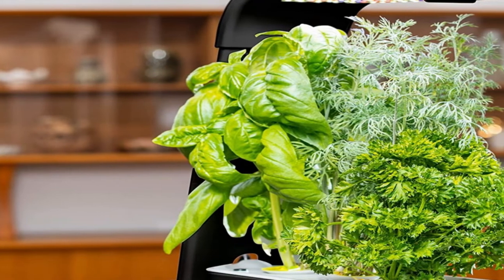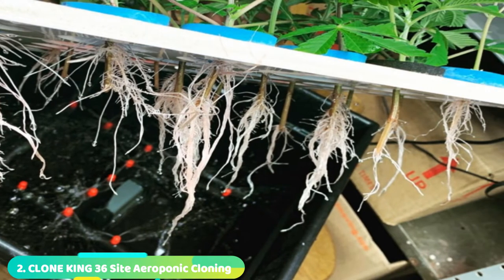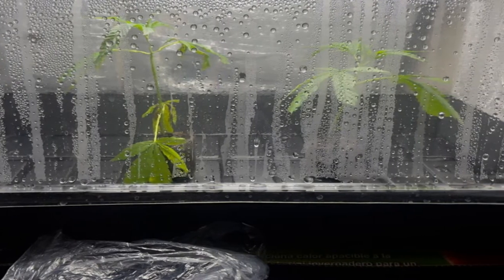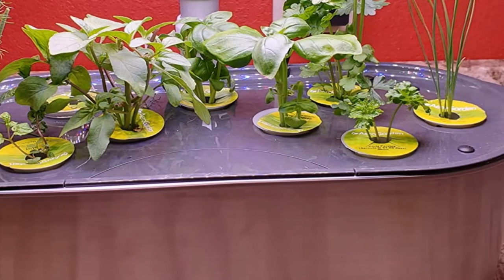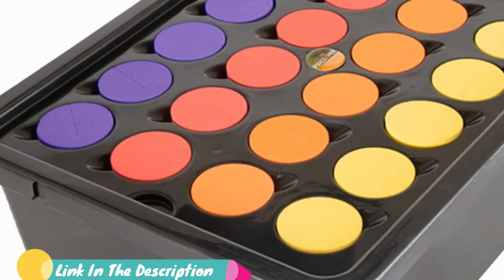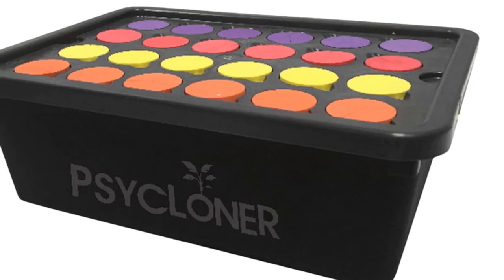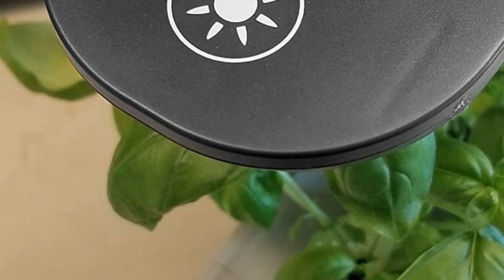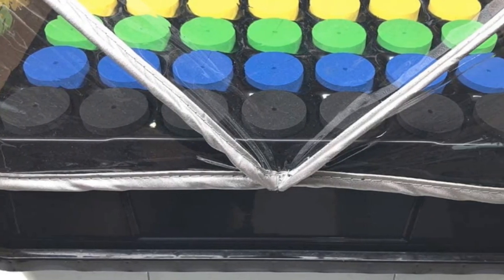Cloning Machine : Best Selling Cloning Machines on Amazon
Get From Here :

1 . . TurboKlone T96 Klone Machine
2 . . CLONE KING 36 Site Aeroponic Cloning
3 . . Jump Start CK64060 Heat Mat
5 . . AeroGarden Bounty
6 . . Psycloner Clone Machine
7 . . Indoor 7 Site Plant Cloning Machine
8 . . Viagrow VCLN24 Clone Machine
9 . . AeroGarden Black Sprout
10 . . Aeroponic Cloner Machine